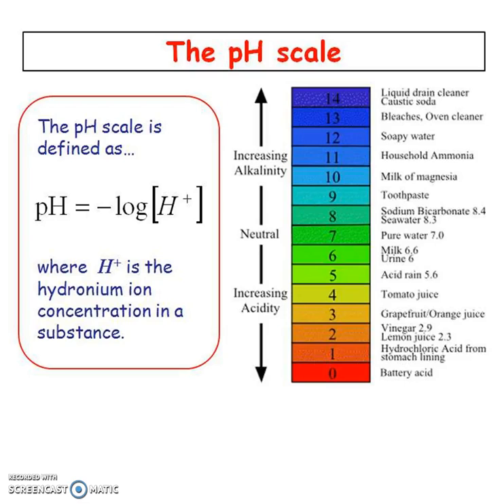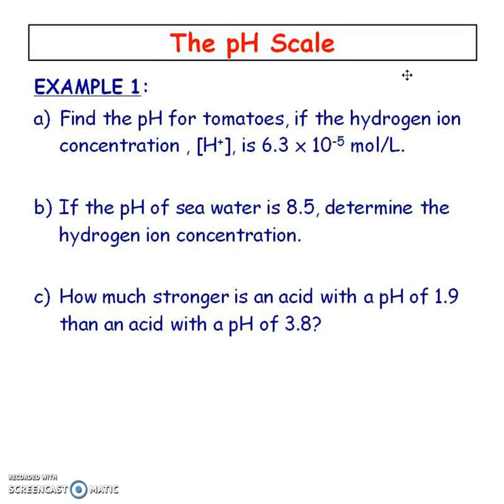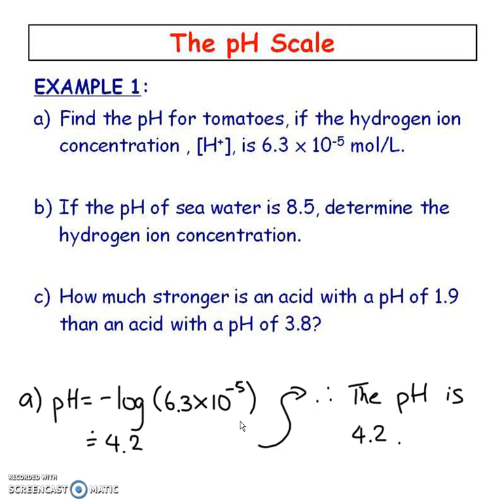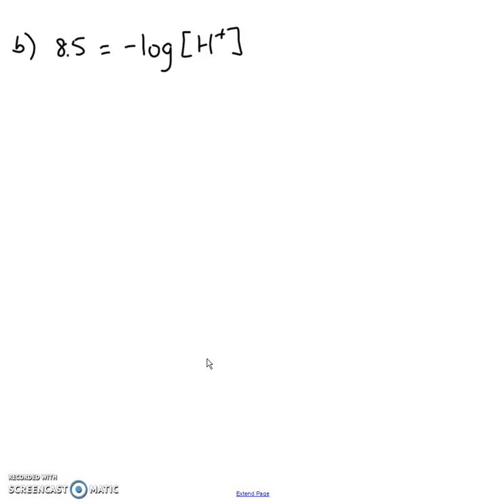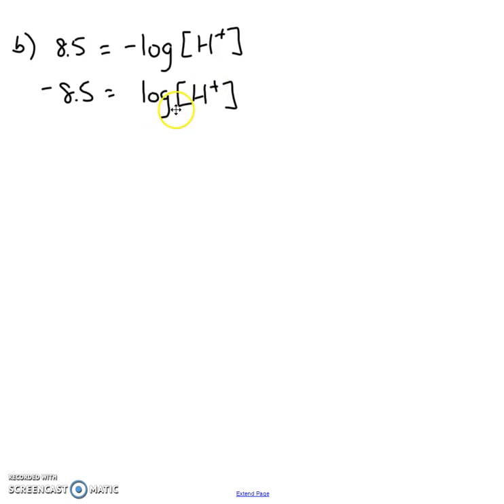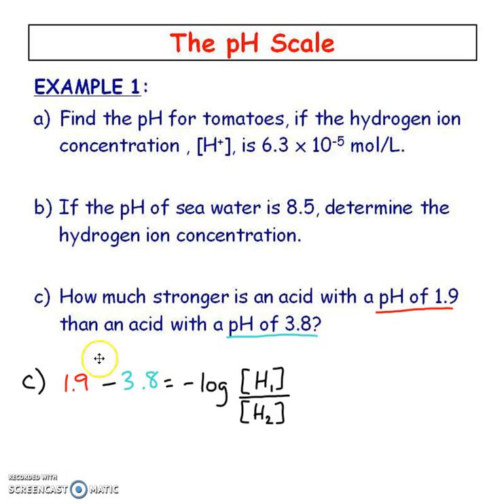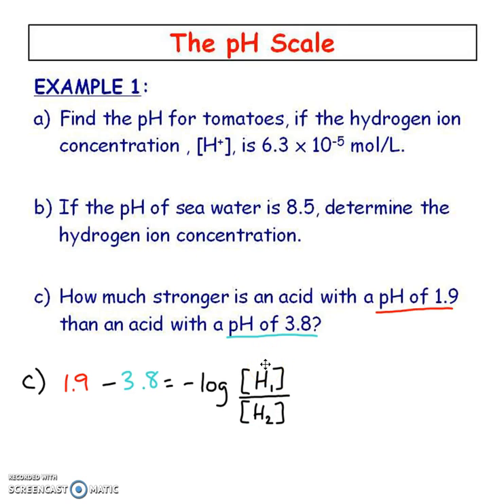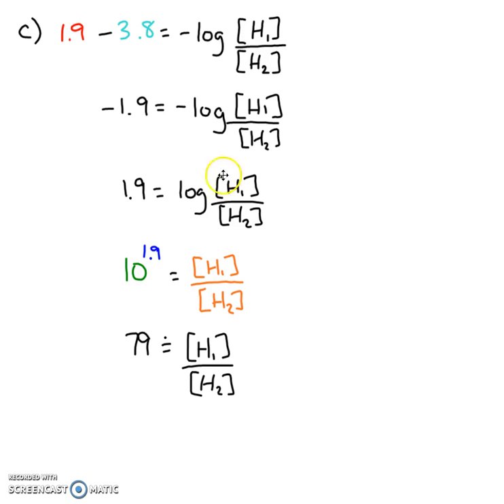6.5 - The pH Scale